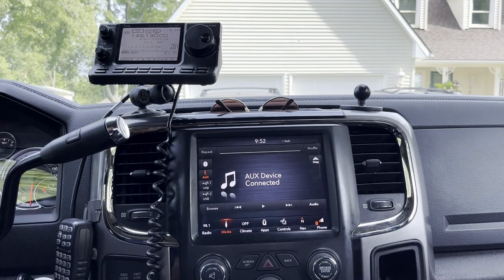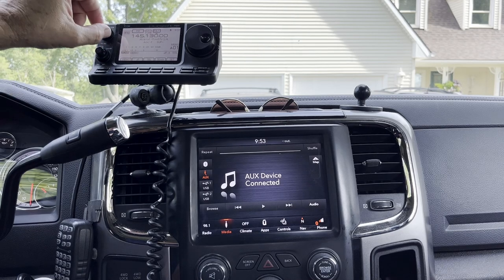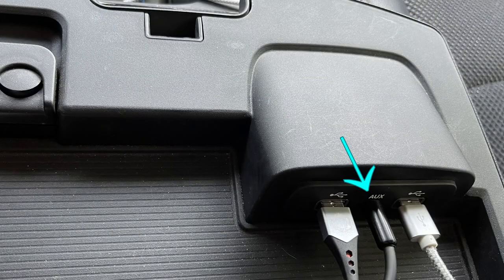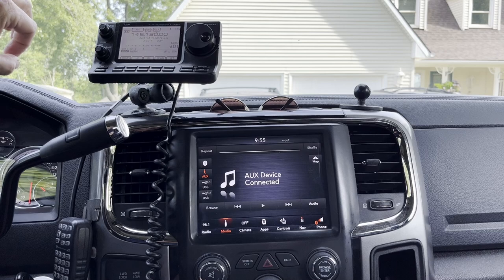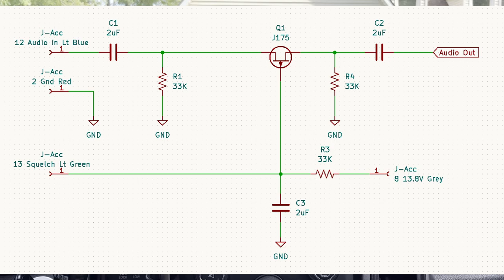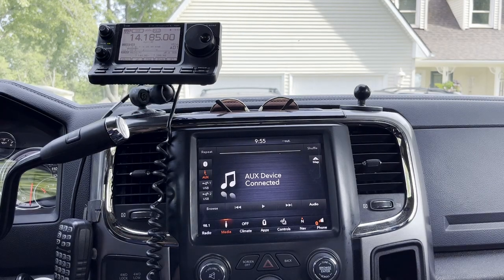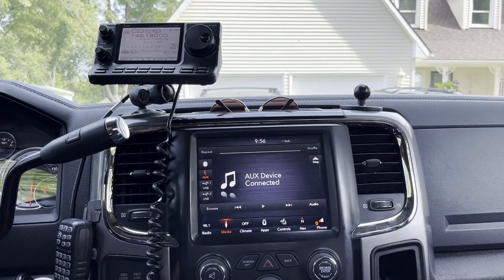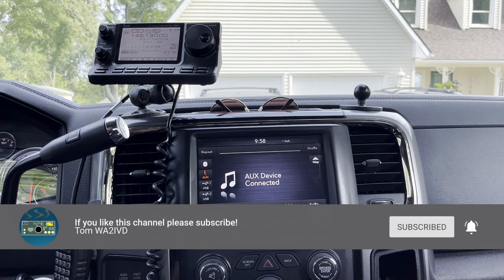IC-7100 Accessory Audio Squelch Circuit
This is just a quick to share some success I just had building an audio switching circuit to squelch the audio coming out of the ACCessory connector.  One of the quirks with the IC-7100 is that the audio out of the accessory jack does not go through the squelch circuit.  That means that on a VHF/UHF FM frequency, you would hear constant white noise/static if you pipe this audio to your car stereo or any other amplifier system.
The Accessory connector does have a pin that tells you if the squelch is opened or closed.  So I connected the squelch output to the audio switch and piped that output into my truck audio system.  Now I have squelched audio!
I intend to make this into a full project video in the future.
I am considering designing a printed circuit board for this circuit.  Please leave a note in the comments if you would be interested in buying a circuit card or maybe a complete kit for this circuit.